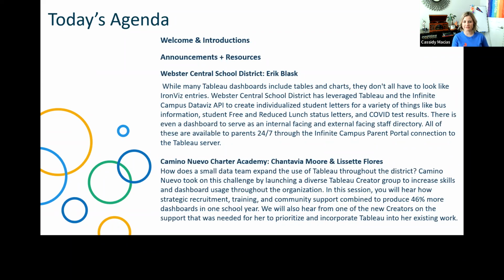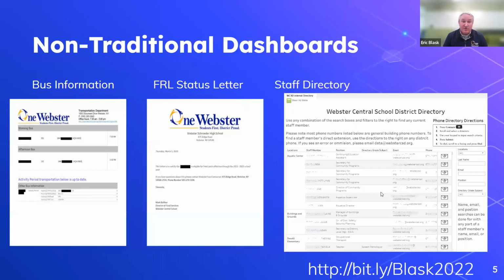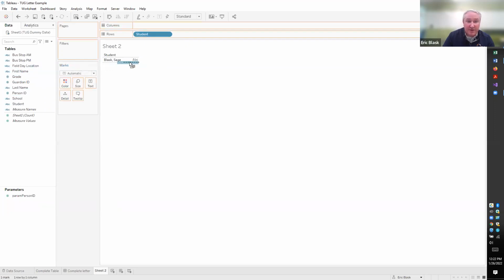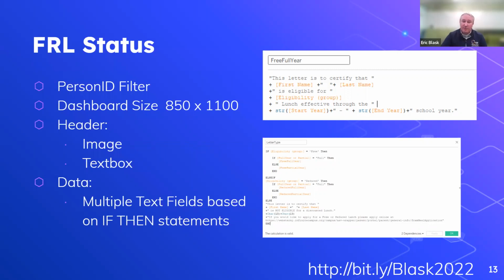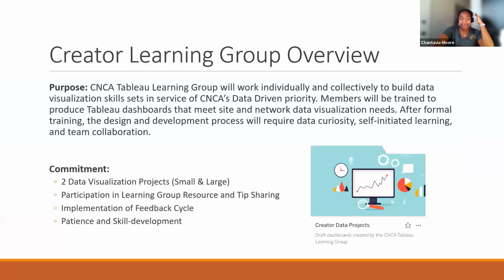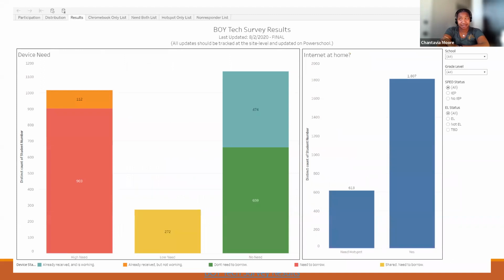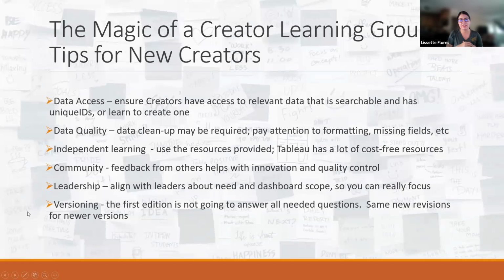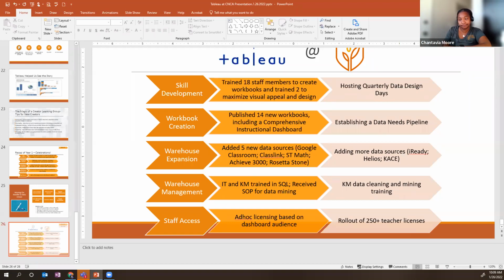National K12 Virtual Tableau User Group - January 26, 2022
Agenda:
I. Welcome & Introductions
II. Webster Central School District: Erik Blask
III. Camino Nuevo Charter Academy: Chantavia Moore & Lissette Flores
IV. Closing Statements